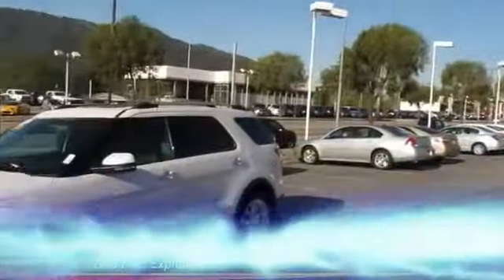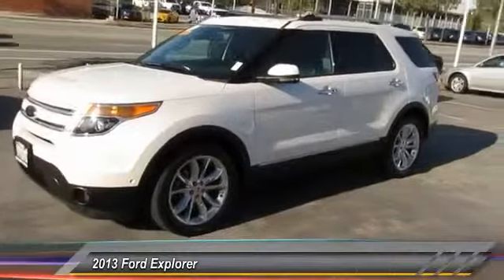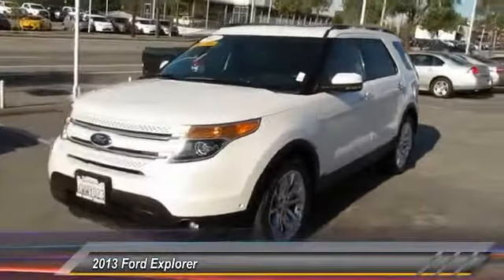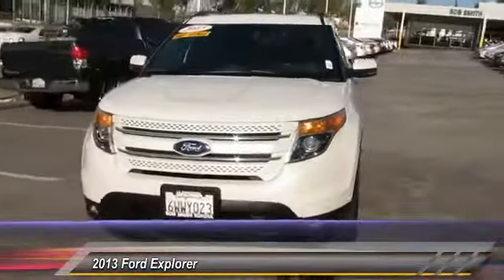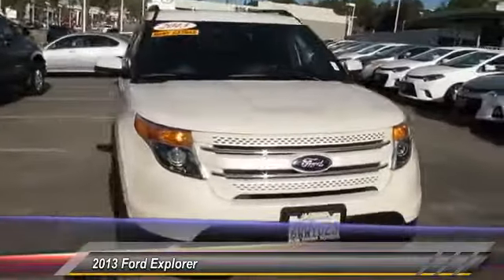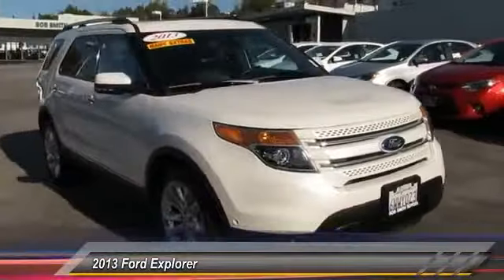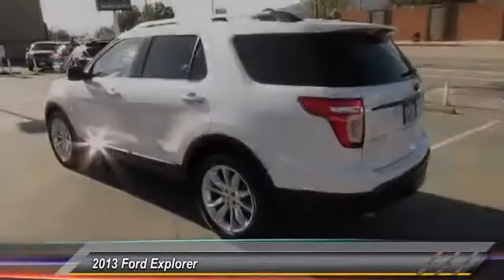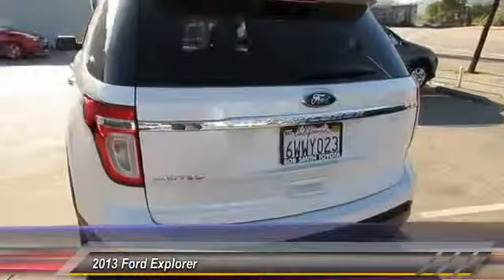2013 Ford Explorer Live La Crescenta CA A20731A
2013 Ford Explorer Limited

Contact Bob Smith Toyota Scion today for information on dozens of vehicles like this 2013 Ford Explorer FWD 4dr Limited. This Ford Explorer offers all the comforts of a well-optioned sedan with the utility you demand from an SUV. The 2013 Ford exterior is finished in a breathtaking White Platinum Metallic Tri-coat, while being complemented by such a gorgeous Charcoal Black/Pecan interior. This color combination is stunning and absolutely beautiful! Beautiful color combination with White Platinum Metallic Tri-coat exterior over Charcoal Black/Pecan interior making this the one to own! More information about the 2013 Ford Explorer: The Ford Explorer has been rated one of the safest utility vehicles at any size or price it's the first vehicle in the world to offer rear inflatable seatbelts. Curve control--a more advanced version of electronic stability control--is also a Ford exclusive. Ford's MyKey system helps parents reel in teen drivers. The Explorer also stands out for being one of the greenest choices available. Ford claims best-in-class gas mileage for non-hybrids and notes that the Explorer EcoBoost will go 20 percent farther on a gallon of gas than the Honda Pilot. Interesting features of this model are world-class safety features, excellent ride quality, good value, Quiet interior, and surprisingly good gas mileage with EcoBoost engine All prices plus tax, license, $80 documentation fee and and emission testing fees.